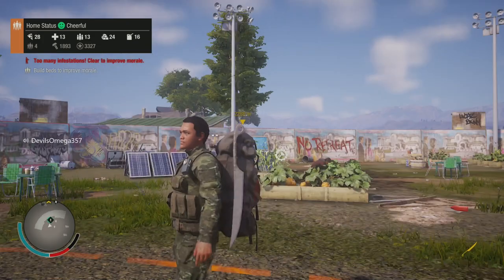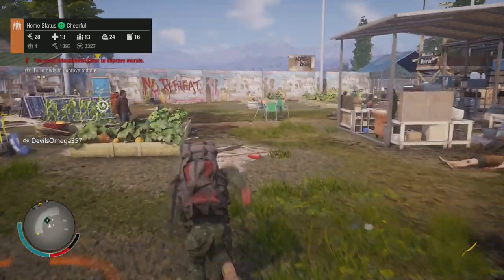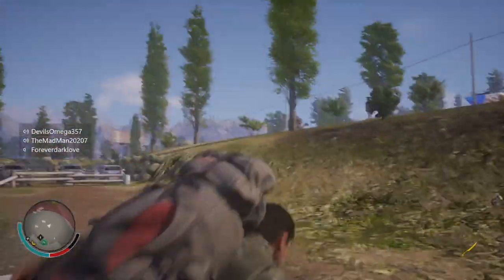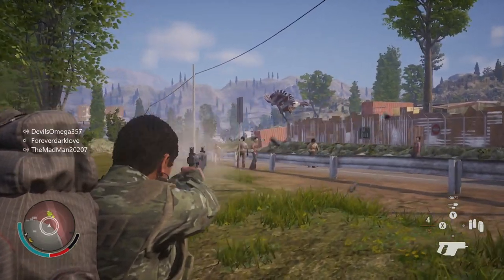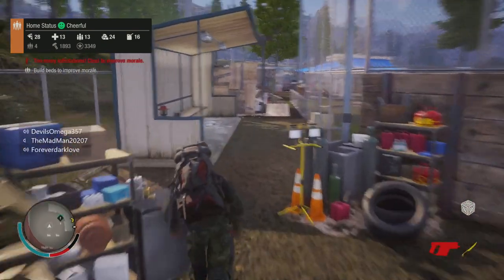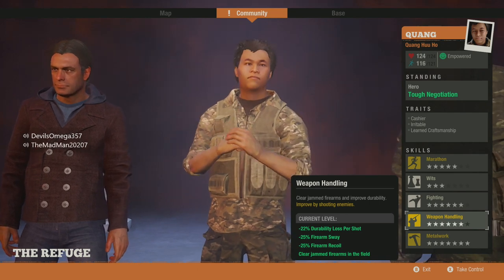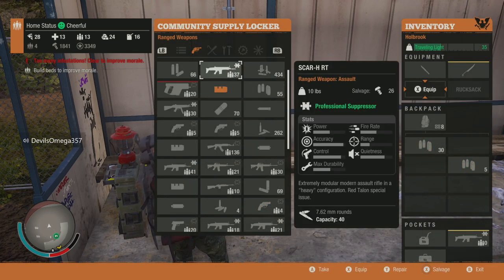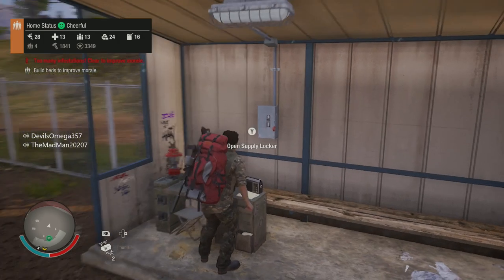State of Decay 2 | How to REPAIR/UNJAM your Guns for FREE